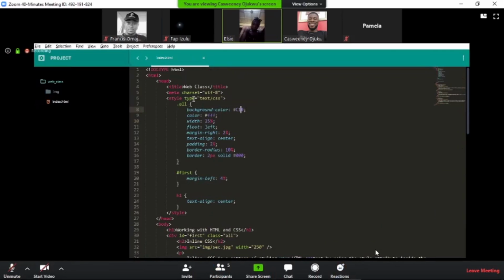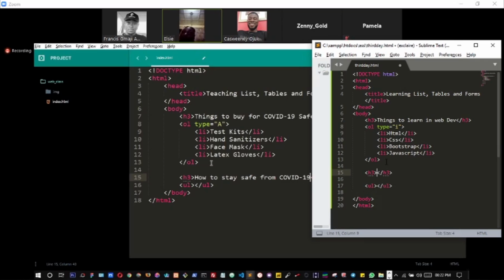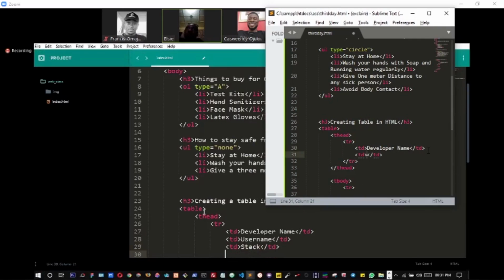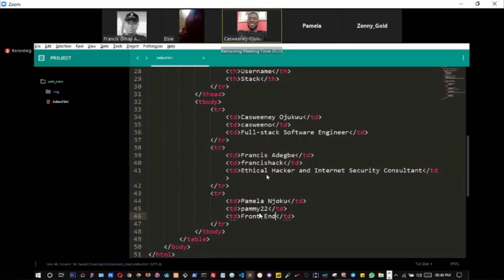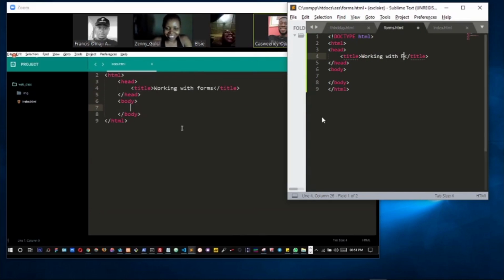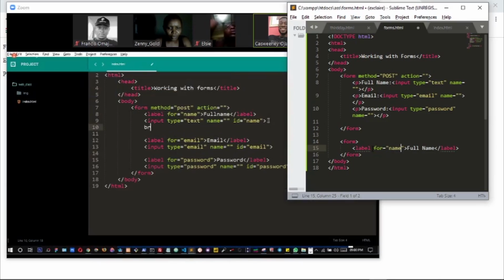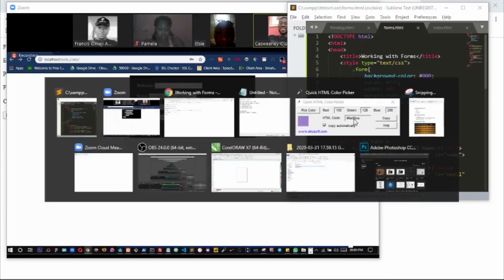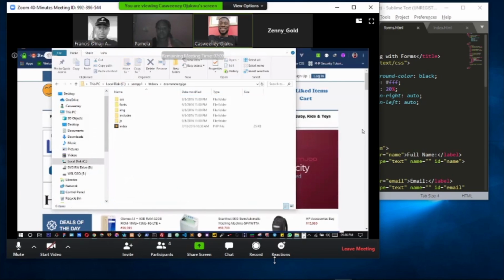Web Dev Class Day three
Make use of this isolation period by learning professional web development with best practices, learn from the best of our time.